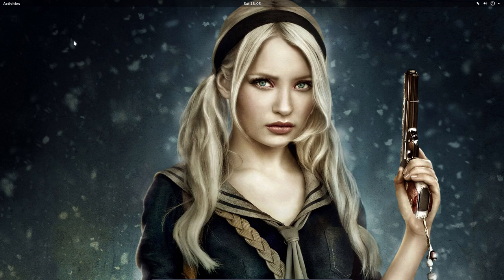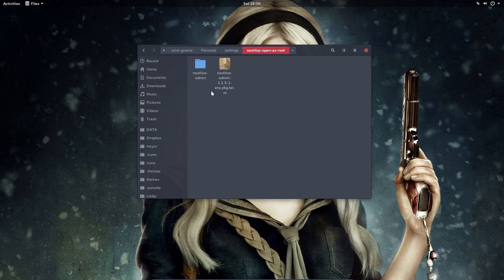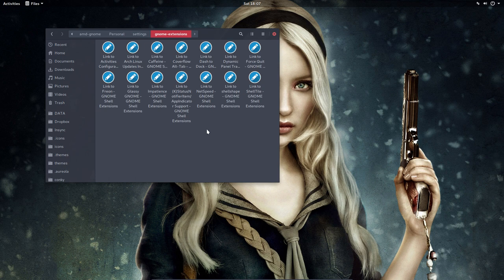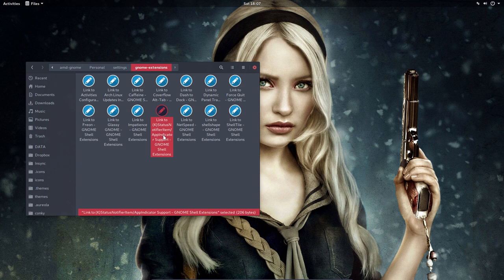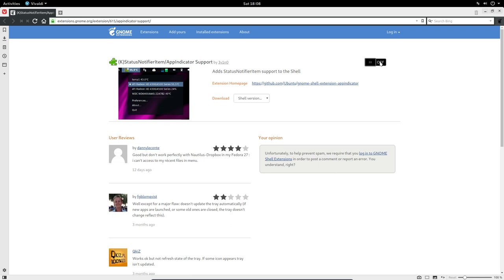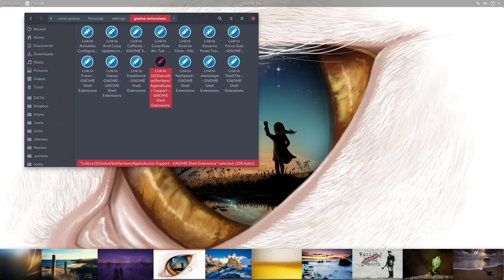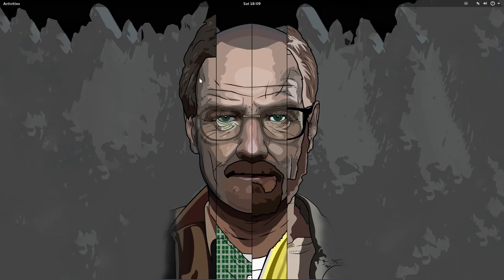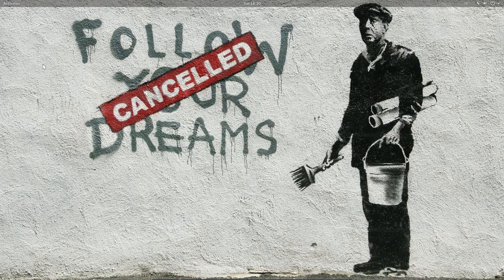ArchMerge : 263 how to add variety icon to system tray on ArchMergeD Gnome